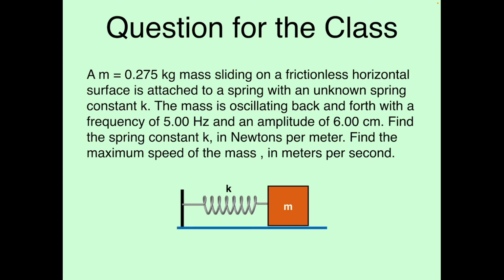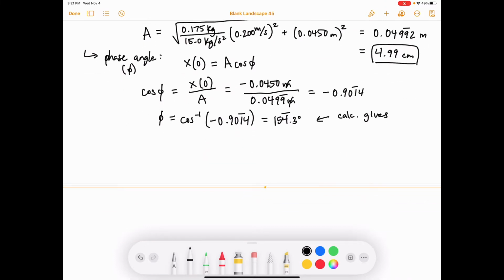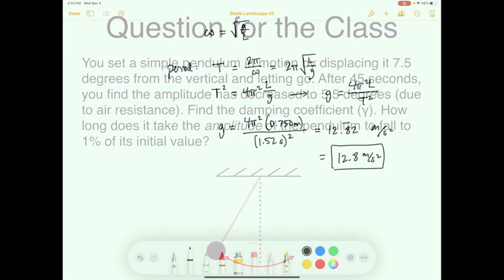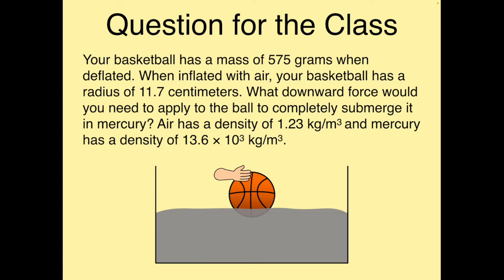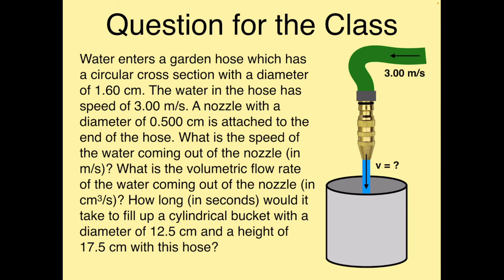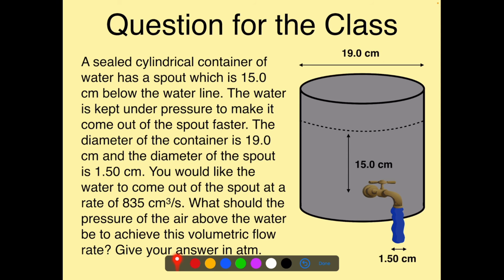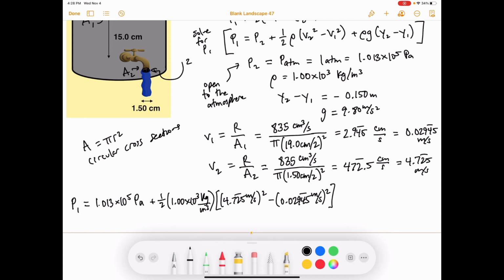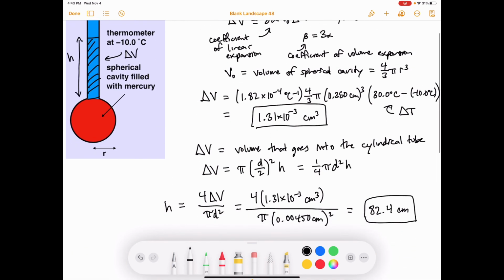Physics 45 Test 3 Practice Problems